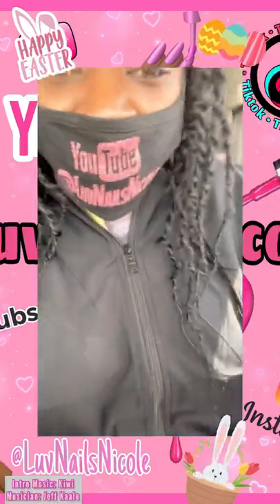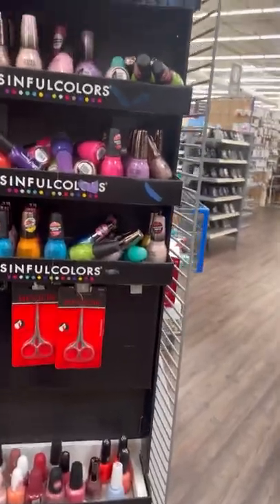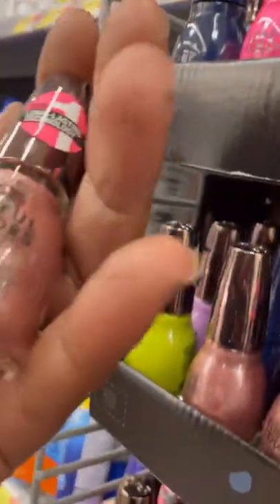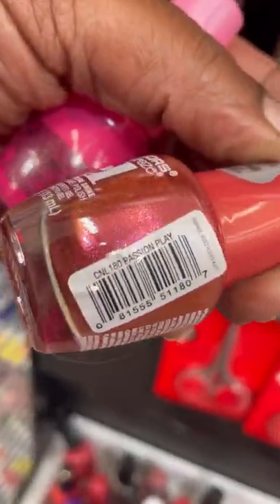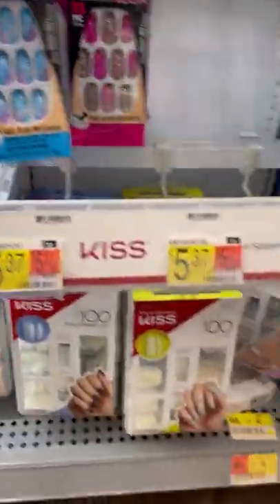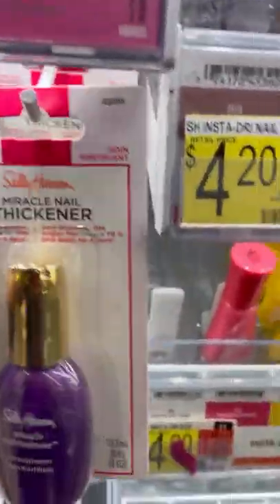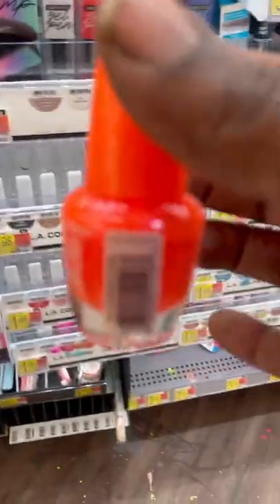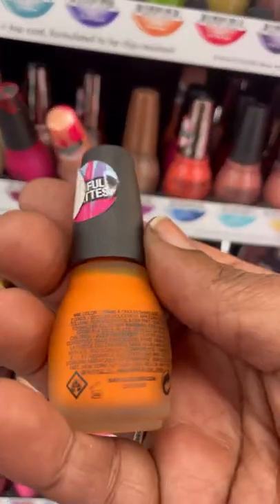Walk Down the Polish Aisle with Me at WALMART|Voiceover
KIWI By Jeff Kaale-Inshot editor app